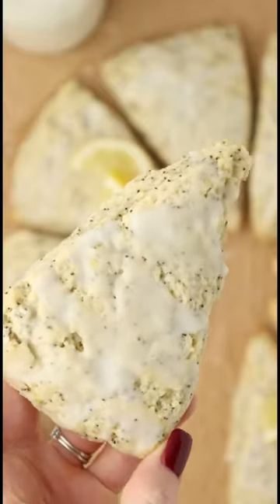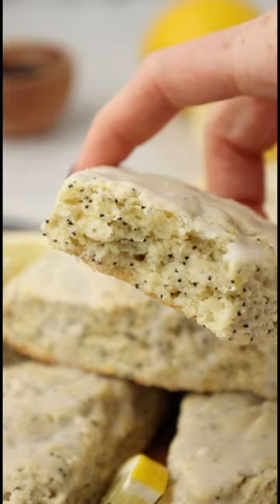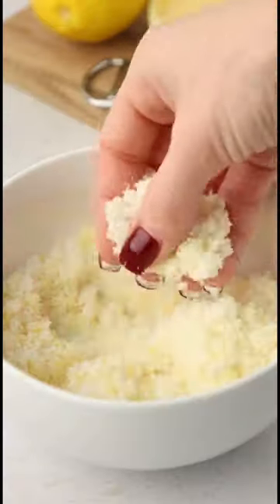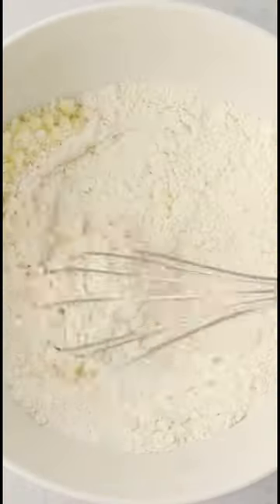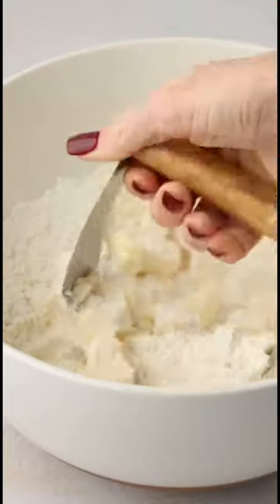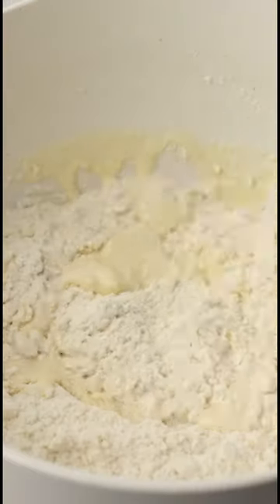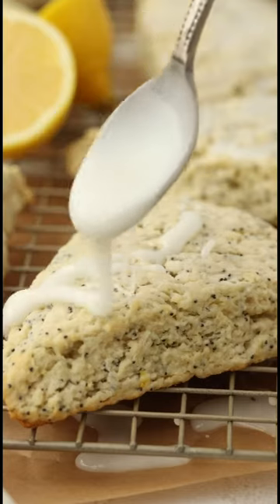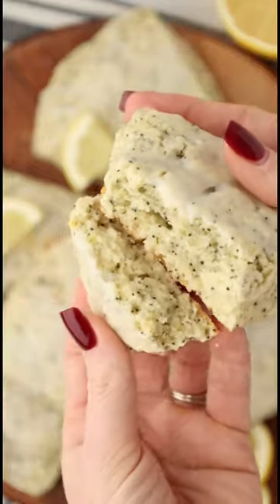Winter Baking At Its Finest!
In this video, we'll be showing you how to make lemon poppyseed scones, a delicious winter dessert.

Lemon scones are a perfect winter breakfast treat- and wonderful to make when it's cold outside and citrus in season! Watch the video and learn how to make these delicious and healthy treats!

Ingredients
For The Scones:
½ cup (100 g) granulated sugar
2 tablespoons lemon zest
3 cups (360 g) all-purpose flour spooned and leveled
1 tablespoon baking powder
1/2 teaspoon salt
2 tablespoons poppyseeds
1/2 cup (1 stick, 113 g) unsalted butter cold and cut into small cubes
½ cup (120 ml) heavy cream, plus more for brushing the tops
2 tablespoons lemon juice
1 teaspoon vanilla extract
1 large egg
For The Icing:
½ teaspoon vanilla extract
3/4 cup (90 g) powdered sugar
1-2 tablespoons lemon Juice
Instructions
Combine sugar and lemon zest. In a large bowl rub together the sugar and lemon zest with your fingertips. This will help release the oils of the lemons.
Add dry ingredients. Whisk in the flour, baking powder and salt. Stir in the poppyseeds.
Add butter. Cut in butter with a pastry blender or rub in with your fingers tips, until the mixture has the texture of coarse meal
Add wet ingredients. In a small bowl or measuring cup, Whisk together heavy cream, egg, lemon juice and vanilla. Make a well in the dry ingredients, and pour in the heavy cream mixture. Stir lightly with a wooden spoon or spatula until dough comes together. Dough will be sticky and shaggy looking.
Knead dough. Turn out dough onto a lightly floured surface, and gently knead dough together a few times. I press down on the dough into about 1/2" thickness, then fold in half. I repeat this about 3-4 times. Do not overwork the dough, you just want to incorporate the flour and bring it together and knead a few times to help create lofty layer.
Shape scones. For best shape, I like to line an 8 inch cake pan with plastic wrap and then press dough into the pan. Cover with plastic wrap. Refrigerate for 20 minutes.
Prep oven and pan. Preheat the oven to 425F. Line a baking sheet with parchment.
Shape scones. Once the oven is preheated, remove the pan from the fridge, and remove the scone dough from the pan. Turn the dough upside down onto a lightly flurry surface and peel away the plastic wrap and Cut into 8 equal wedges using a sharp knife. Transfer to a baking sheet spaced a few inches apart in two equal rows. Brush tops with a little extra heavy cream.
Bake the scones. Bake until golden brown and cooked through, about 18-20 minutes. Remove the pan from the oven and cool on the pan for 5 minutes then Transfer scones to a wire rack to cool completely.
Make lemon icing. Combine icing ingredients in a bowl and whisk to combine. Adjust consistency if needed. Drizzle cooled scones with icing. Decorate tops with a sprinkle of poppyseeds.
Notes
Storing: Store leftover scones in an airtight container at room temperature for up to 2 days.
Freezing: You can place the unbaked scones on a cookie sheet and freeze. Once they are solid you can place them into a zip-loc bag. When ready to bake, there is no need to thaw first before baking. Just add on a few minutes of bake time. To freeze baked scones, bake first then allow to cool completely before freezing. Freeze solid then you can wrap each individually or place into a zip-loc bag and freeze for up to 3 months. Thaw at room temperature before serving.
Icing: If you do not prefer icing, you could always make an egg wash and brush on the scones before baking and sprinkle some sanding sugar on top.
Shape: I shape the dough into a round and cut into wedges. But you can also use a round cutter.
Gluten Free: Use a 1:1 gluten free flour (that contains xantham gum) and replace by weight not volume for best results. I have been using GF Jules which has no gritty texture! Also be sure to use a gluten free baking powder and gluten free vanilla extract.
Dairy Free: Use a dairy free cream, or use canned coconut cream. Swap the butter for a dairy free butter. I like to use Myokos but Earth Balance will also work.
Egg Free: You can try using my cream scone recipe which contains no eggs and add the lemon juice, zest, and poppyseeds to it!
Vegan: Try using my cream scone recipe but replace the butter with a vegan butter, and replace the heavy cream with coconut cream (or a dairy free whipping cream).
Lactose Free: You can use a lactose free butter (I use Green Valley) and a dairy free whipping cream.